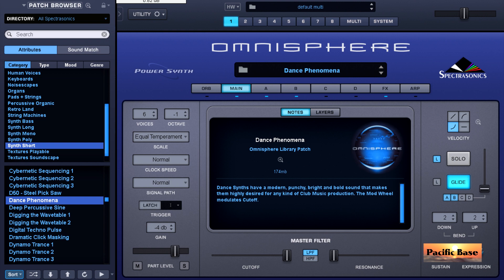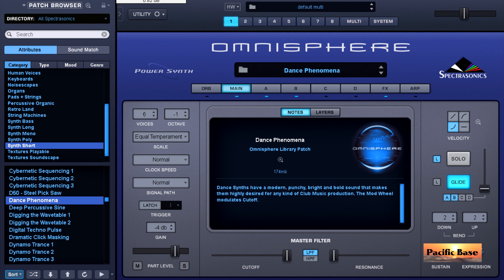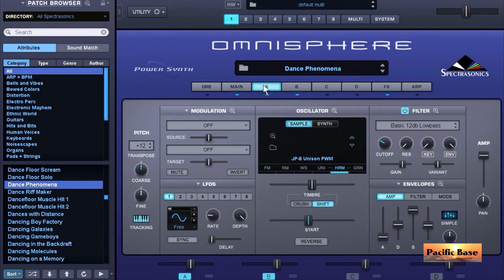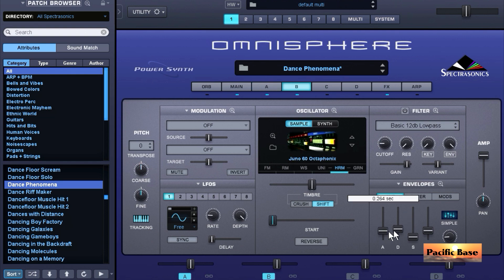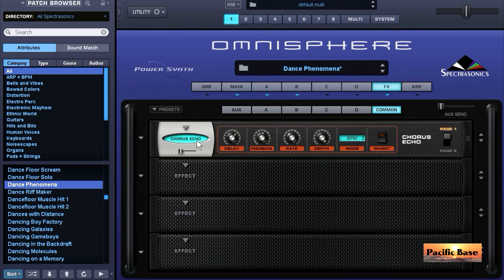A-Ha Take On Me - Solo Midi Free Download, (and audio) Omnisphere Preset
Solo midi Free, How to play take on me solo. It sounds close enough. Add another synth on top if you want it to be 95% like the original.